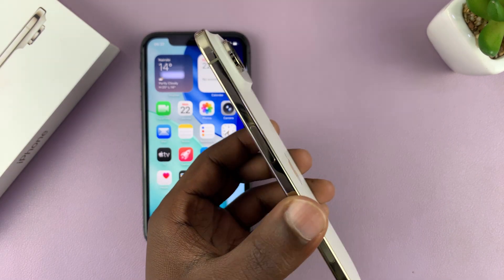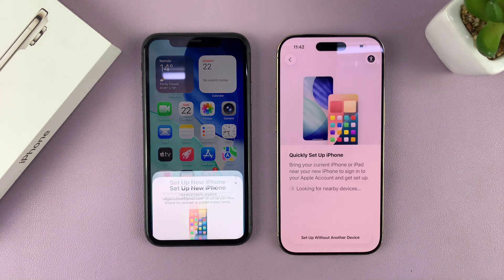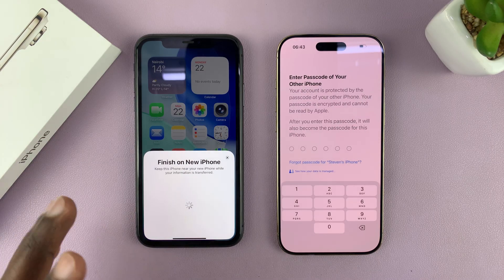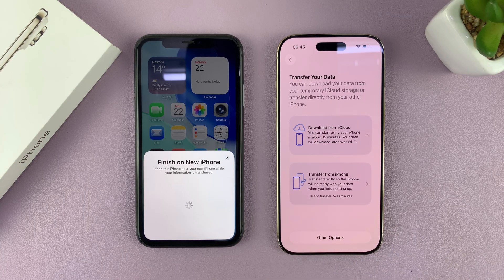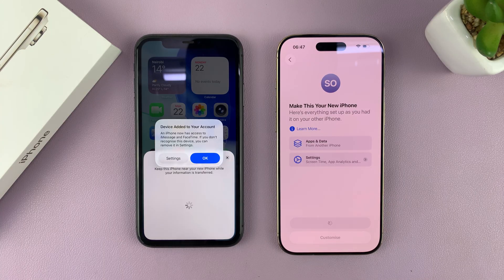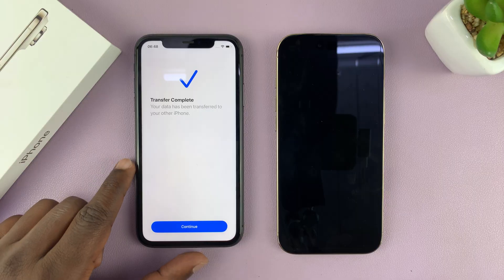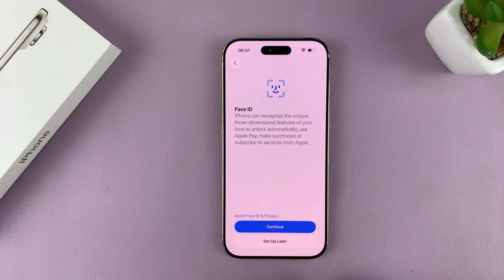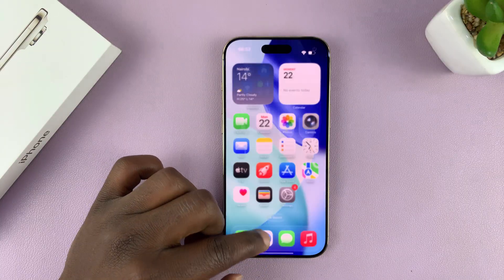How To Set Up iPhone Air | Transfer Data From Older iPhone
Setting up your new iPhone Air has never been easier. In this step-by-step guide, I’ll walk you through the entire setup process, from turning on your device for the first time to transferring all your data, photos, apps, and settings from your old iPhone.

Whether you’re upgrading to the latest iPhone Air or switching from an older model, this tutorial will show you the most reliable methods to ensure a smooth transfer. By the end, your new iPhone will feel just like your old one—only faster and more powerful.

How To Set Up iPhone Air With Older iPhone
00:00 Intro
00:11 Power On iPhone Air
00:24 Set Up iPhone Air
00:38 Tansfer Data from Old iPhone
03:33 Finish Set Up
04:22 Outro

Cell Phone Tripod Adapter